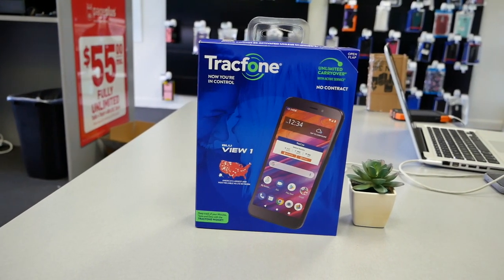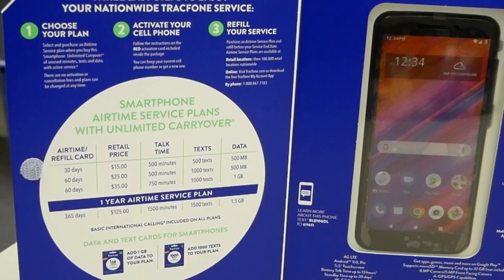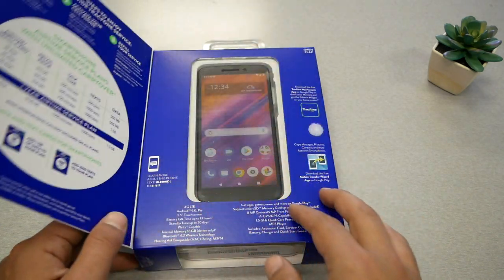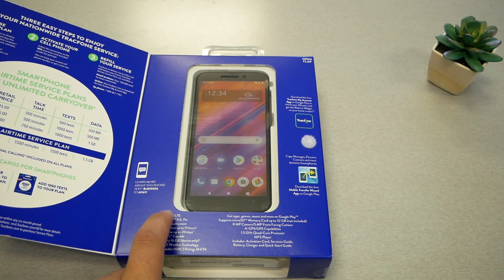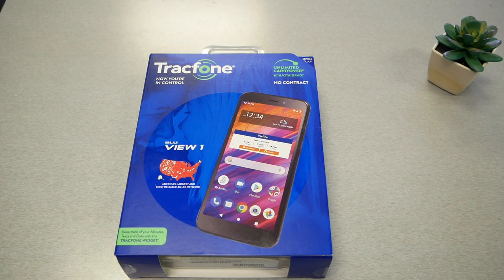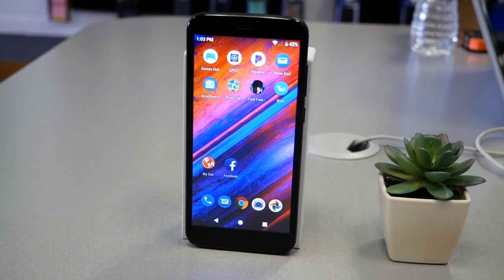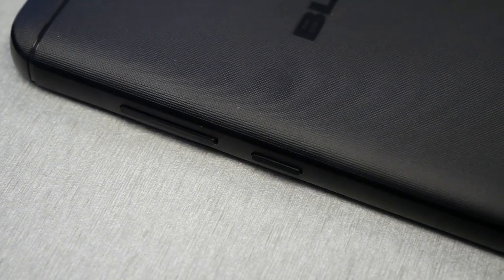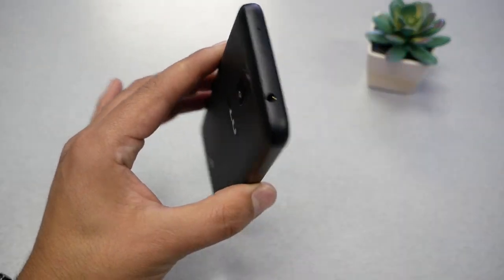BLU View 1 Unboxing and Review For Tracfone